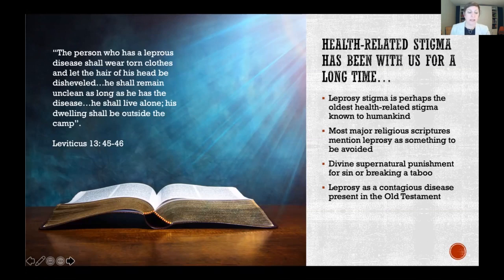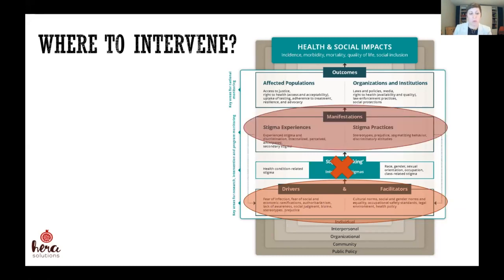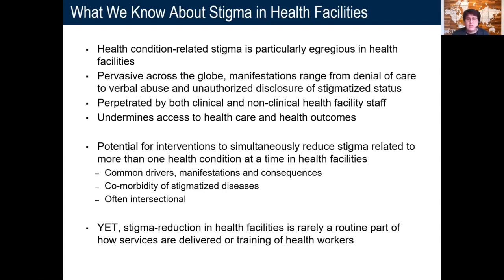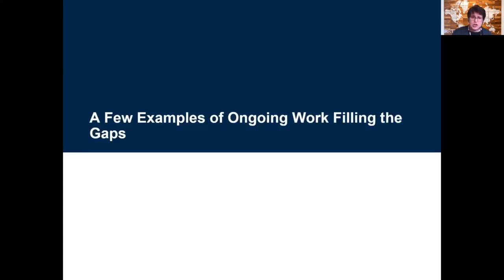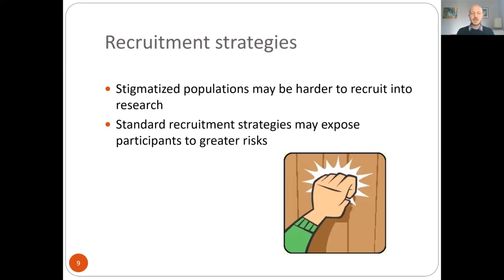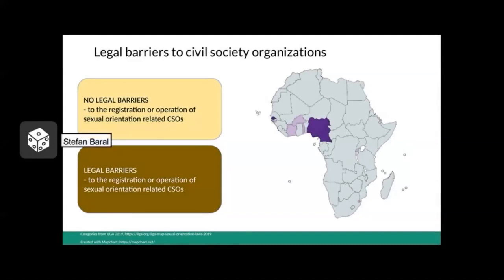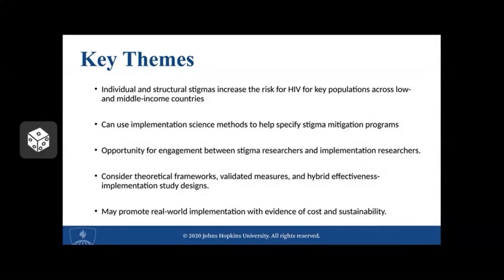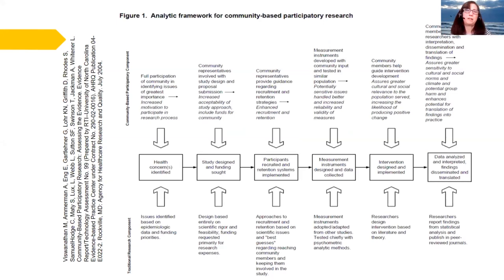CUGH 2021 Satellite: Advancing Global Health: Cross-Cutting Approaches in Stigma Reduction Research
Part of the CUGH 2021 Virtual Conference in March 2021

Stigma plays a fundamental role in generating and perpetuating health inequities globally. Although emerging research shows that drivers of stigma are similar across health conditions and populations, stigma research is often siloed, hindering researchers’ capacities to build upon progress made across disciplines, develop novel cross-cutting approaches for stigma mitigation, investigate intersectional stigma, and address the lived experiences of people who face multiple stigmas based on their health, gender, sexuality and/or social identities. It is critical that future research be designed and conducted to account for intersectionality, varied contexts, specific ethical challenges, community needs, and practices that might further stigmatize.